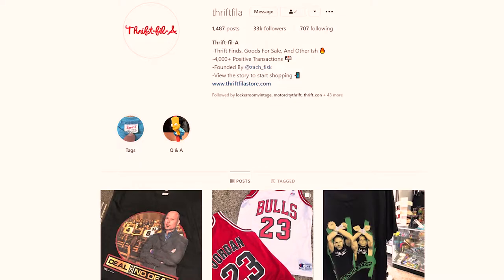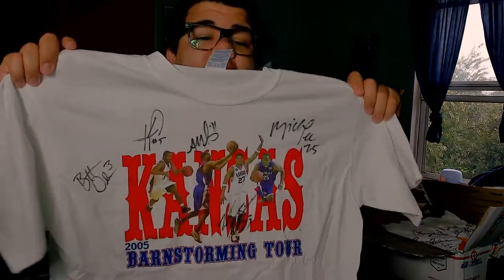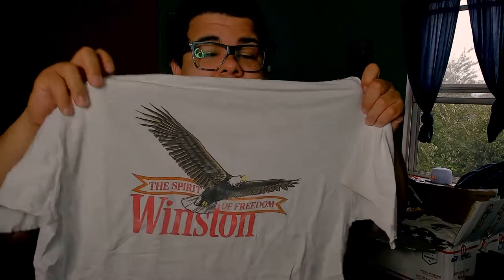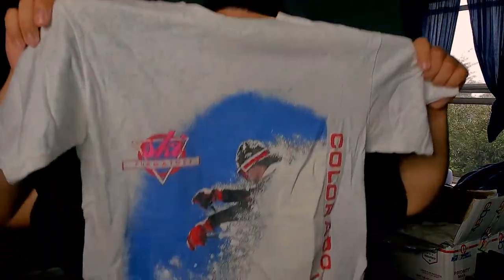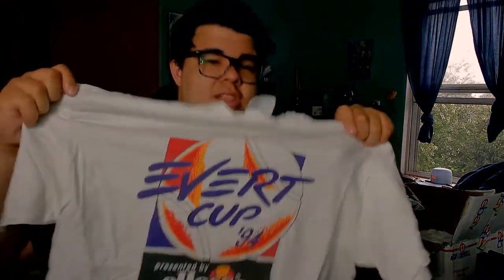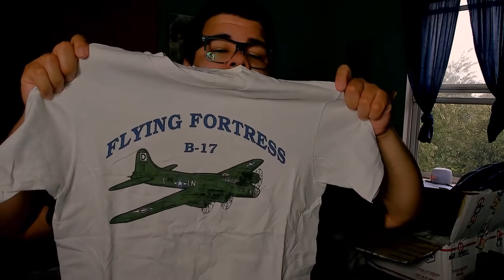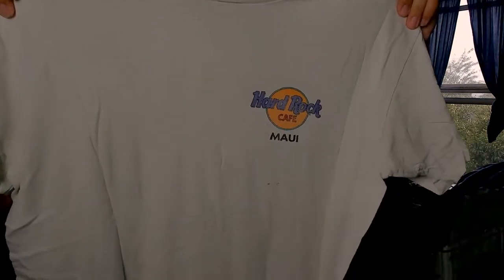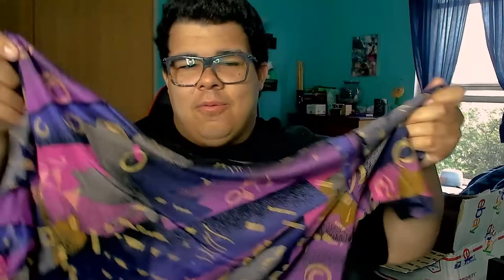I Bought a $100 Vintage Mystery T-Shirt Box from @thriftfila. TONS OF GRAPHICS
I purchased a $100 vintage mystery box from @thriftfila on instagram. He recently bought an a bunch of vintage from his adventures in Washington & Minnesota.  With a ton of vintage graphic tees. I should at least make my money from these vintage shirts after fees.